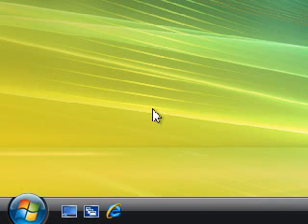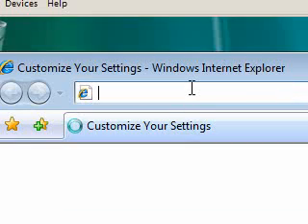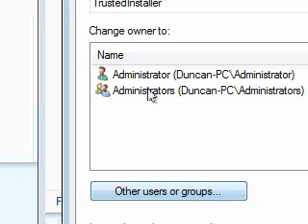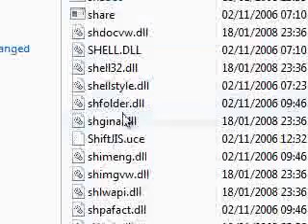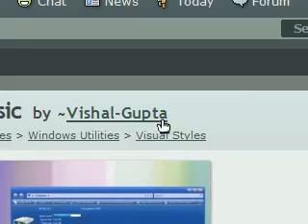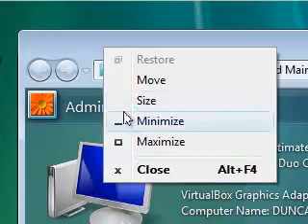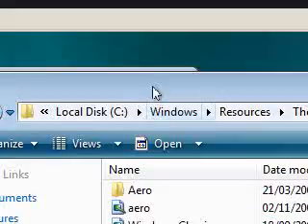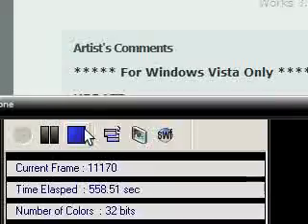How To Enable Custom Themes In Windows Vista (+ SP1)